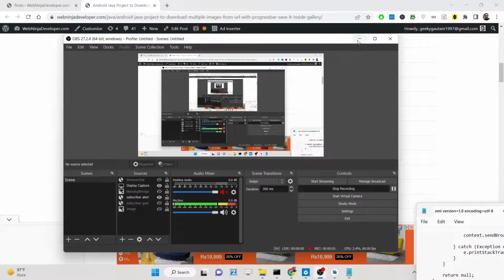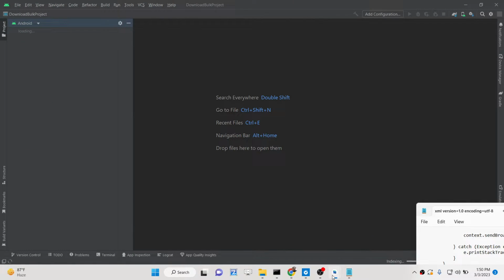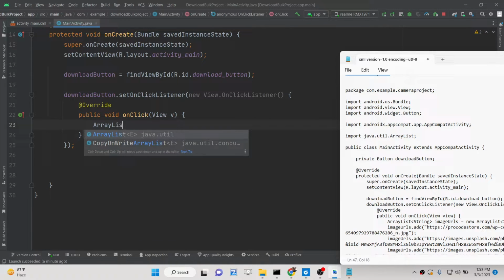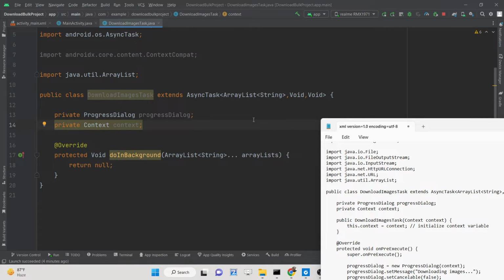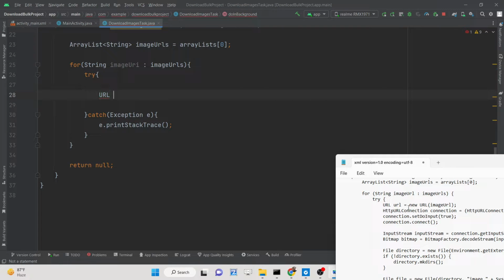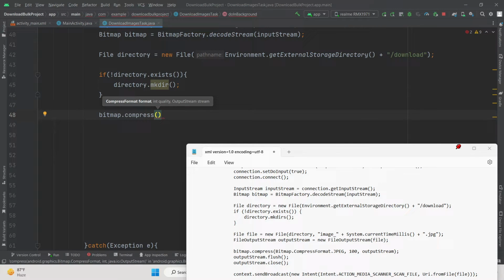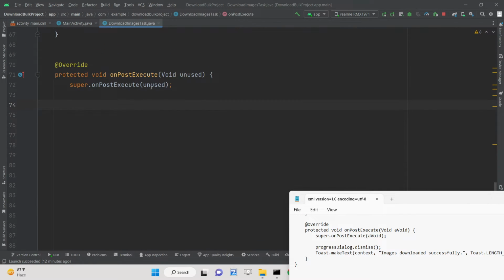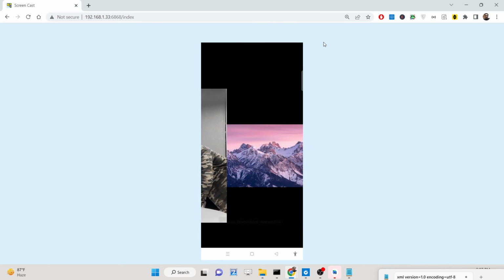Android Java Project to Download Multiple Images From URL With Progressbar & Save it inside Gallery